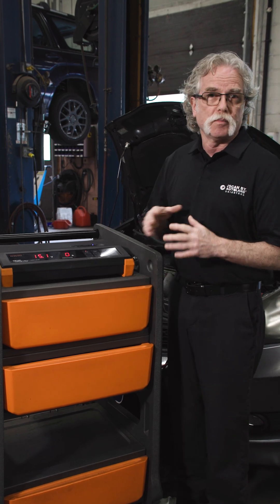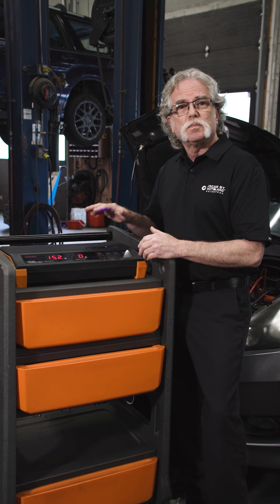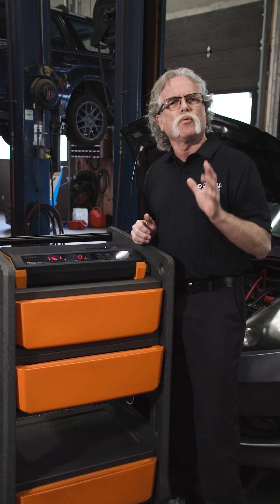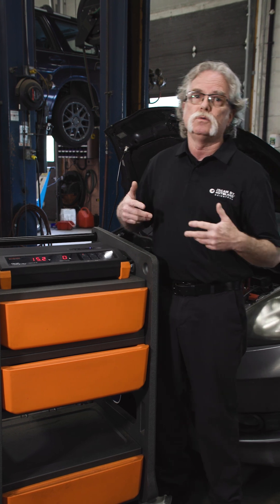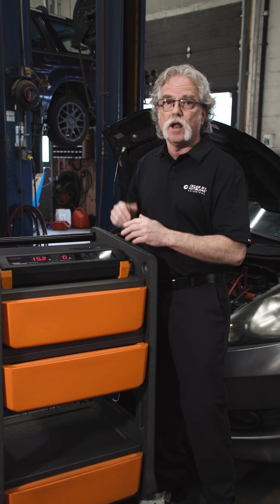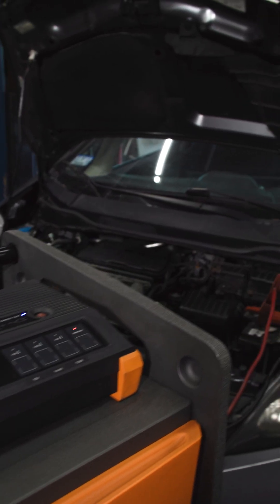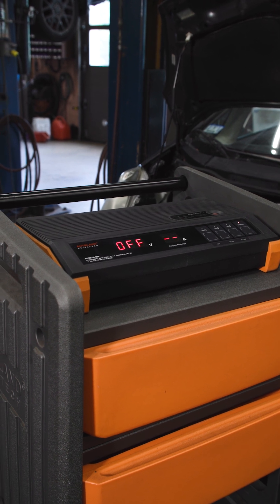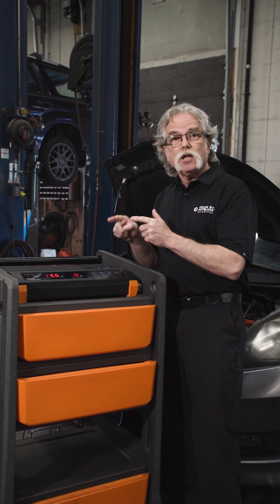The New Industry Standard Vehicle Programming Vehicle Power Supply - PS-M2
iSCAN enables shops to perform OE level diagnostics and programming using our scan tools and these procedures require clean and stable vehicle voltage.

We developed the PS-M2 to be the highest quality vehicle programming supply available.

Clean, stable and ripple free power. In all of the most common OE power supply voltage specifications. As well as a general purpose battery maintainer setting.

Designed for the Future
100 Amps of clean ripple-free D/C power
Programming voltage & Current settings
General purpose vehicle maintainer setting

Simple push button controls
Built-in monitor for reverse polarity circuit protection
Durable insulated clamps with 9′ cables